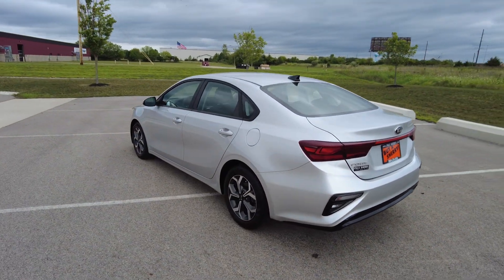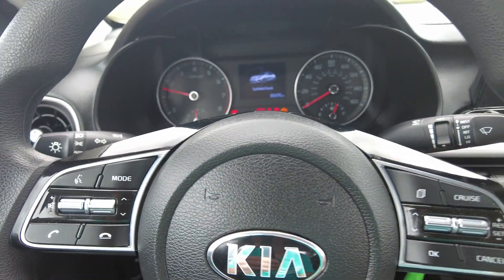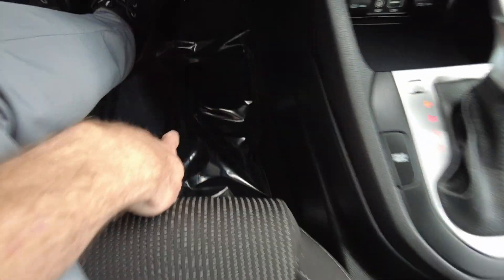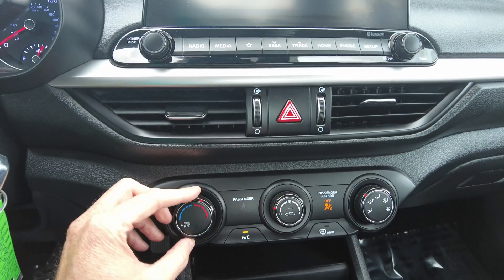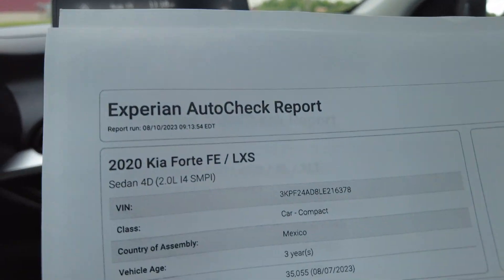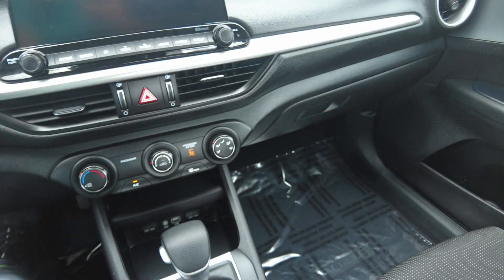For Sale | 2020 Kia Forte LXS | Review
Fill out the Secure form on the Link Below to Get Pre-Approved at a Great Interest Rate from the Comfort of your Home!

Looking to upgrade?  Get a no-obligation quote for your trade-in here!

Don't know who we are?  See what our customers have to say!